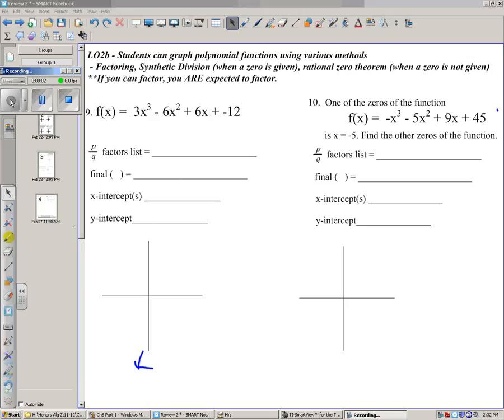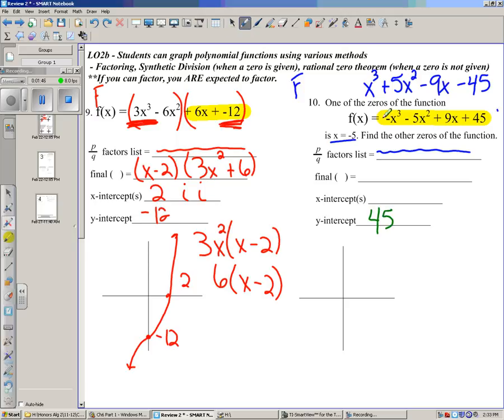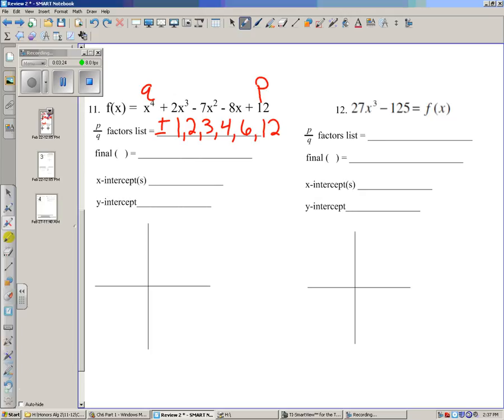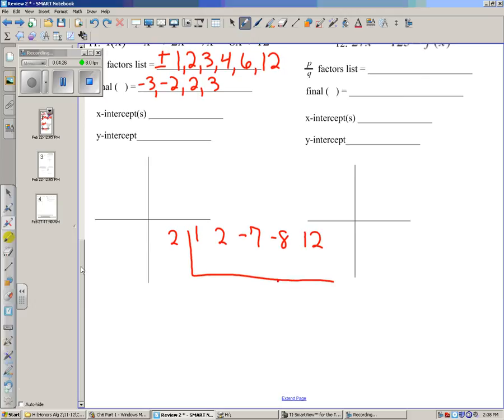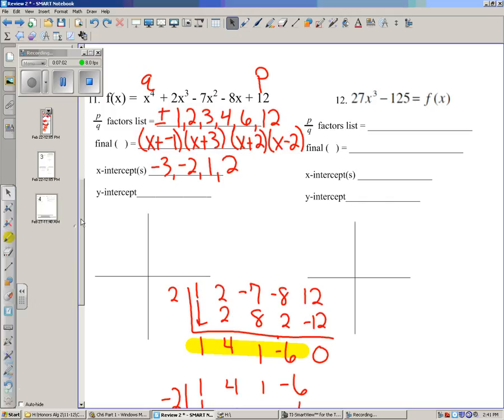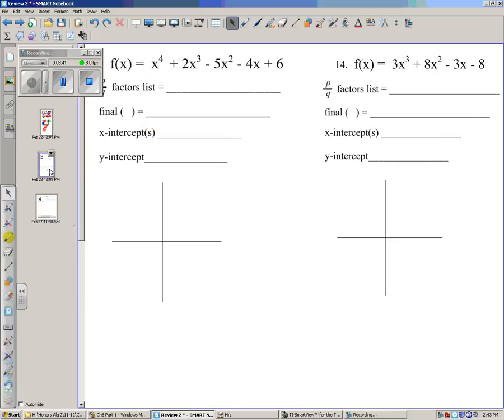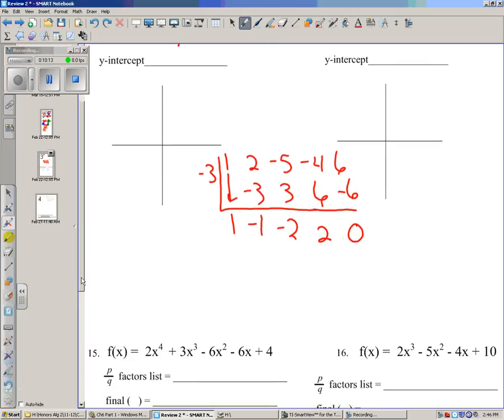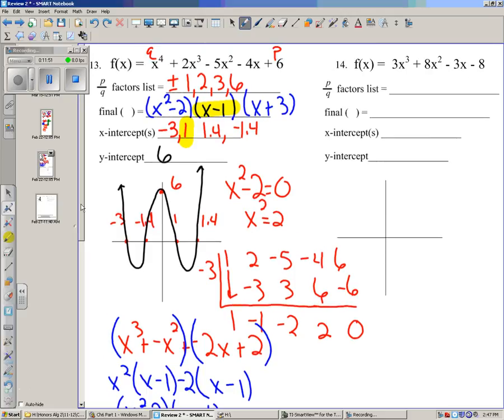HonorsPart2.wmv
Problems 9-13